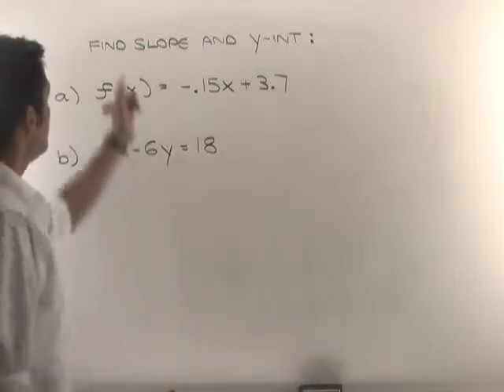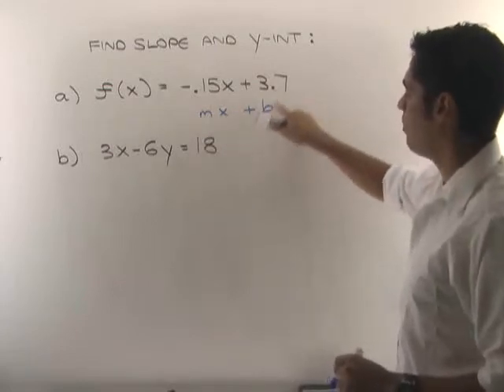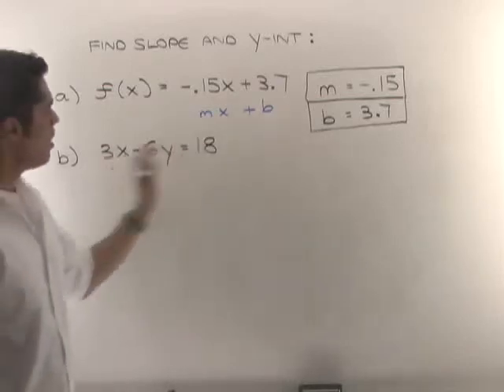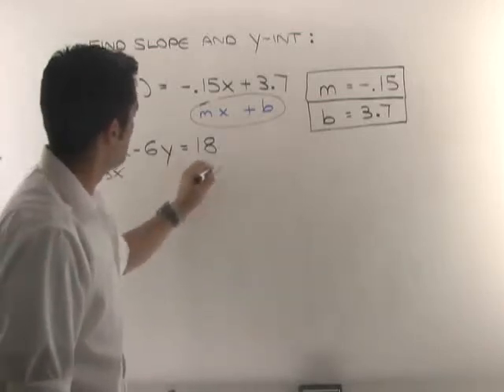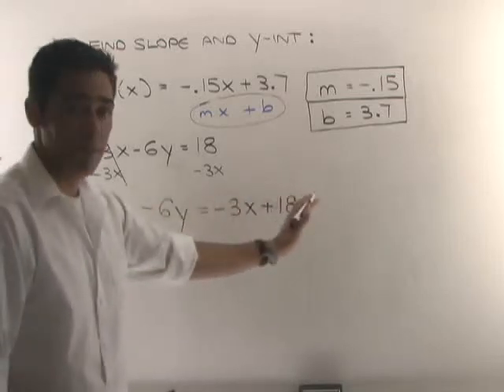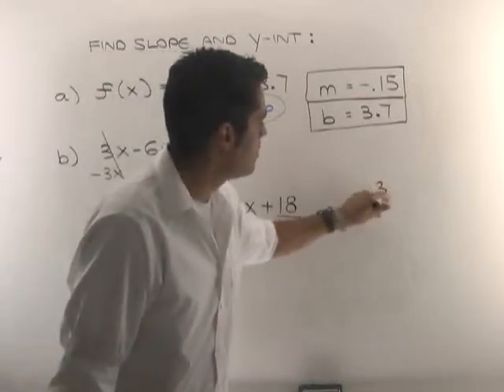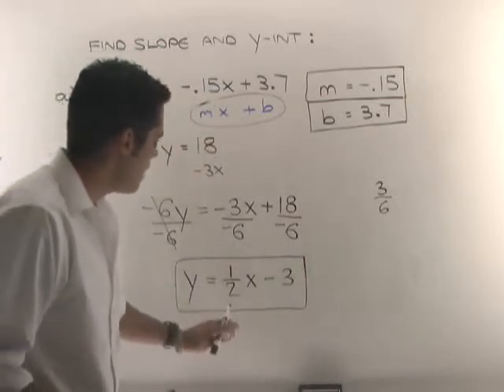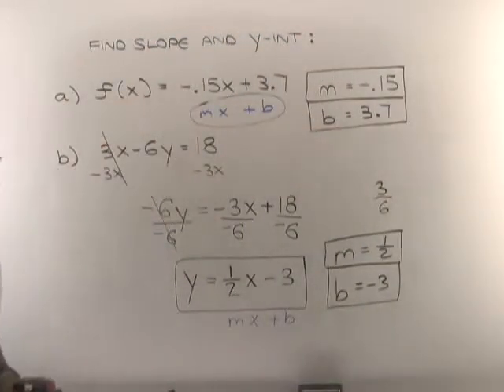1314 1 4 Find slope and y int given equation